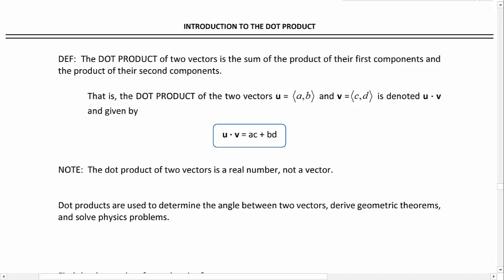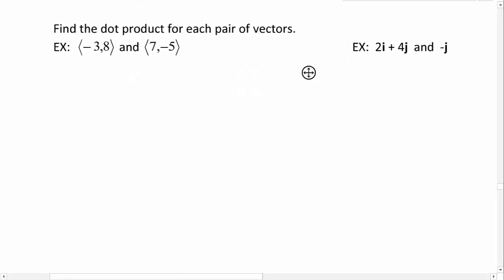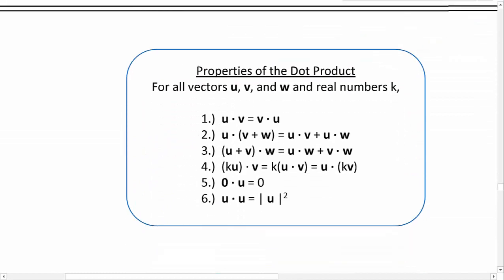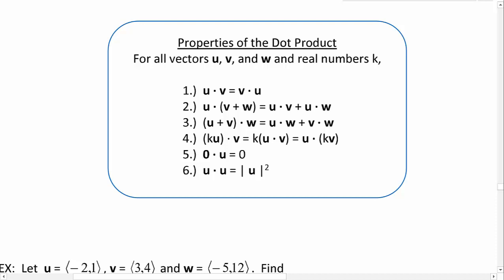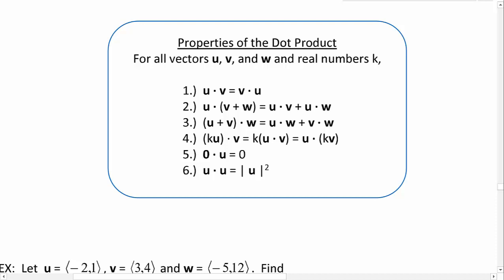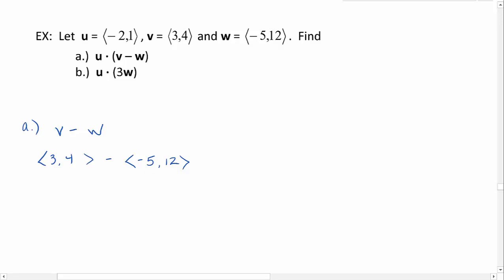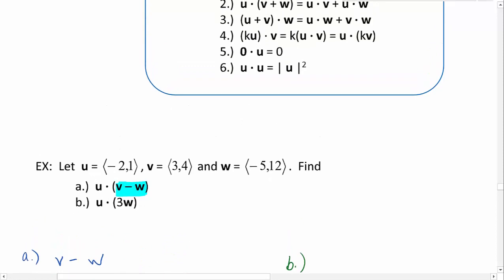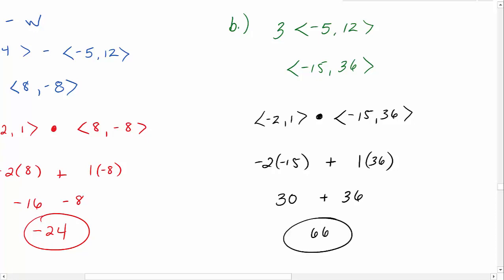Introduction to the Dot Product